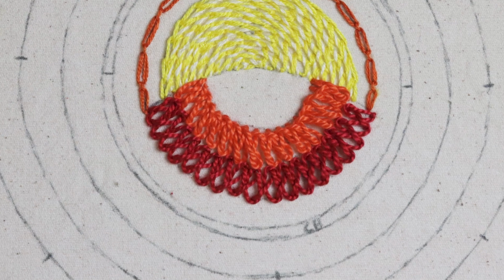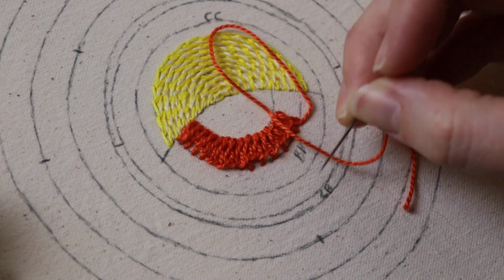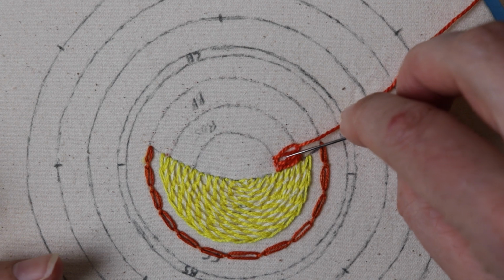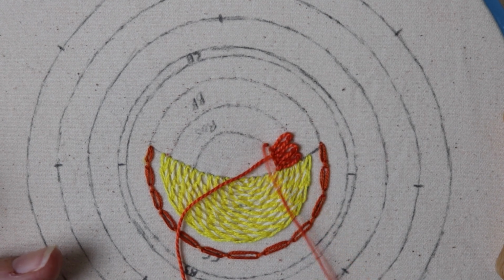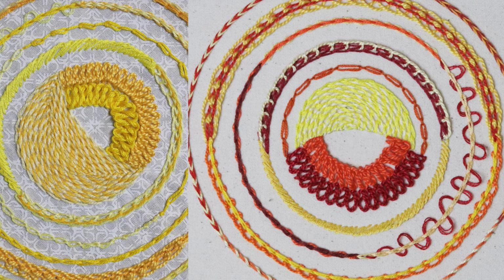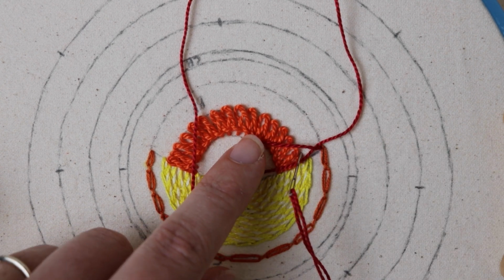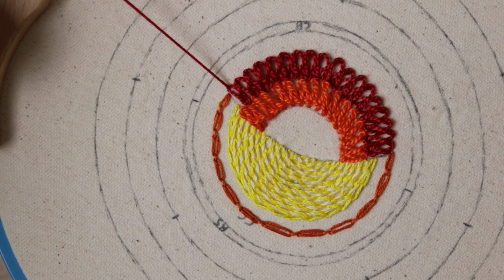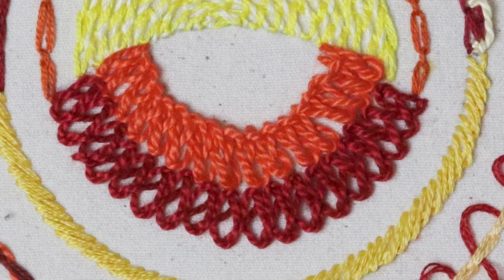The Stitches That Stumped Me: Rosette and Braided Band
Yeah, you read that right. These stitches turned me around in circles and had me nearly flipping the table.

Okay, it wasn't that dramatic, but I do have to rewatch footage every time I try to stitch these babies again because I've inevitably forgotten how to do it. This time around, I managed to sew rosette in the wrong direction (it was worth a shot, but it did not look great), as well as take three tries to turn a bunch of spider-looking knots into the true and proper braided band stitch.

Take it slow, stitch in the same direction as the video, and give yourself a few tries to get it right. These stitches are so worth it in the end! I mean, look at that texture!

If you're looking for a specific stitch, try these timestamps:
0:00 Intro
0:51 Rosette
7:22 Braided Band

May you not be stumped by these stitches.